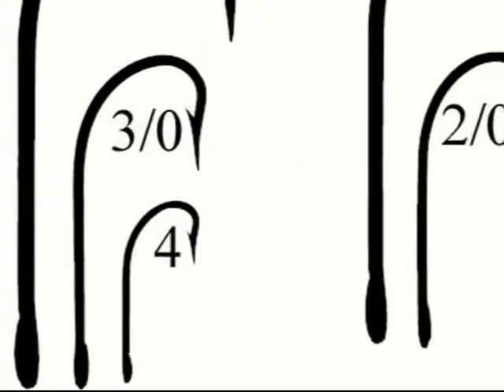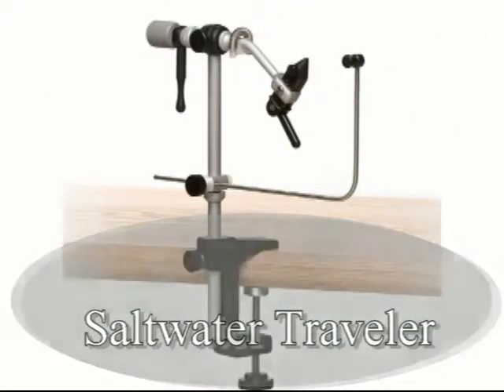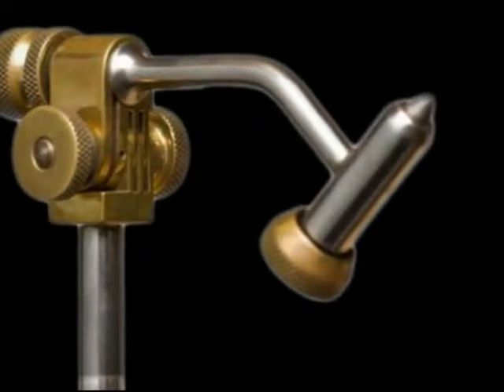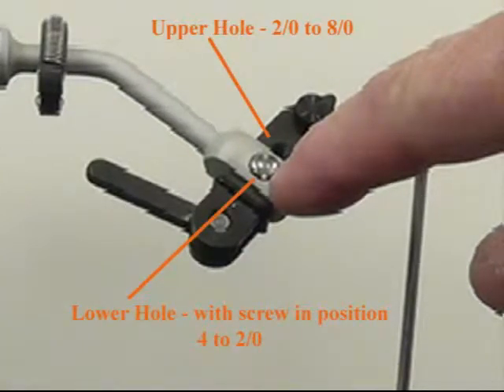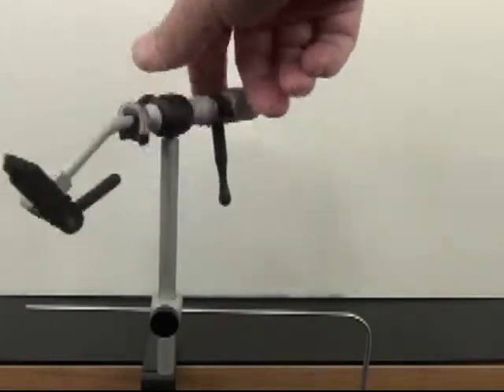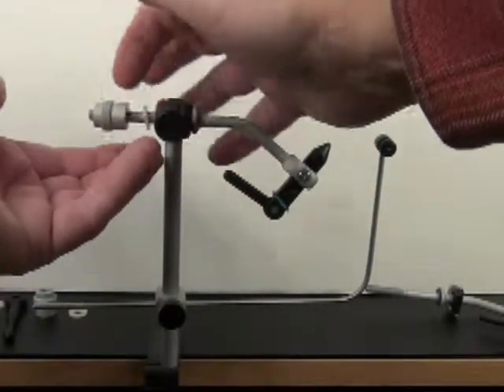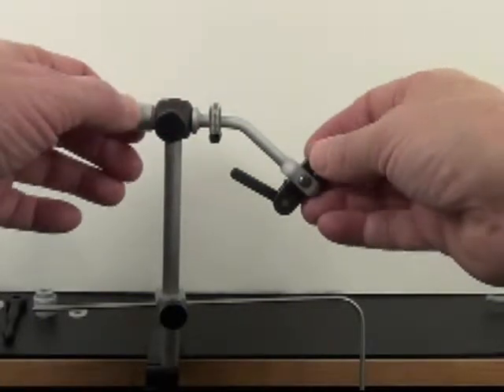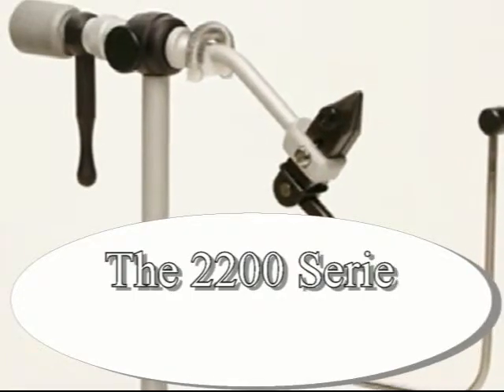Saltwater Traveler 2200 Series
Versatile is an apt description for the Traveler 2300 Series. Check out the features of the Saltwater Traveler. It's a great vise if there are big hooks in your future. (size 4 to 8/0 hook range - True Rotary and more)